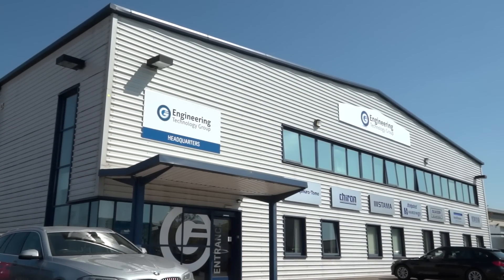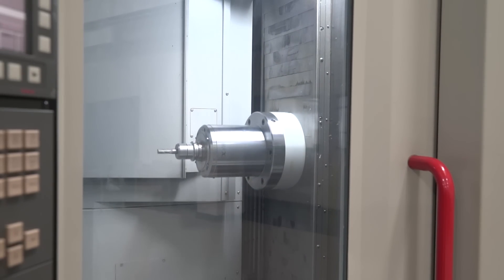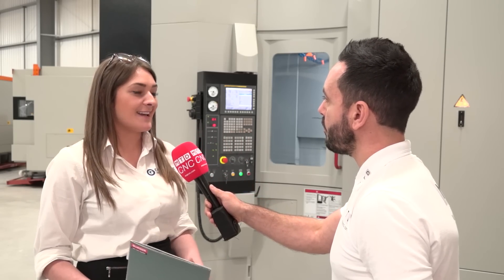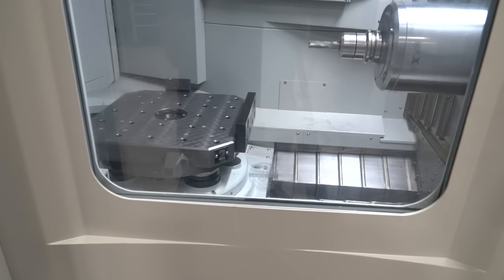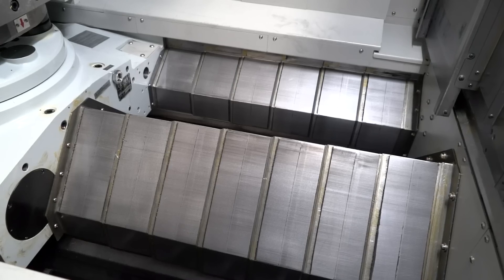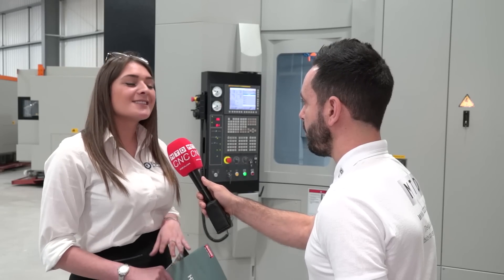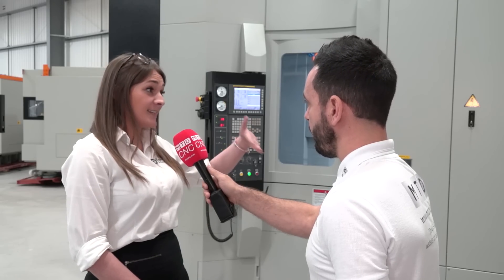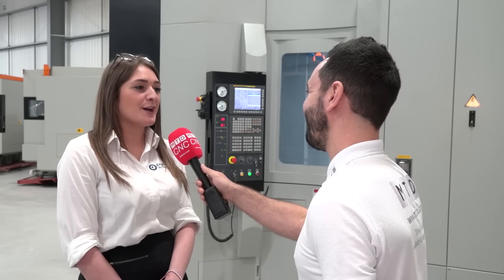Quaser HX404 available from stock at ETG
Looking for an increase in productivity and capacity? check out this new HMC machine now available to see in action at Wellesbourne, ETG's head office. Quaser stands for quailty and service as explained by Chloe talking to Gio.